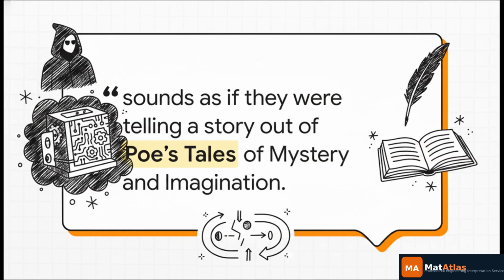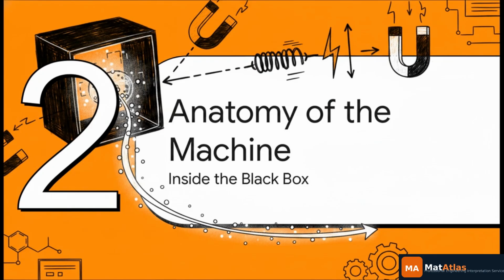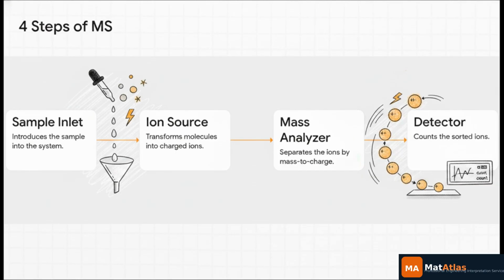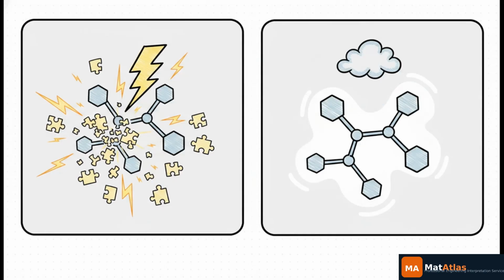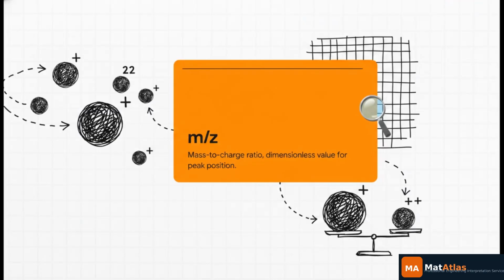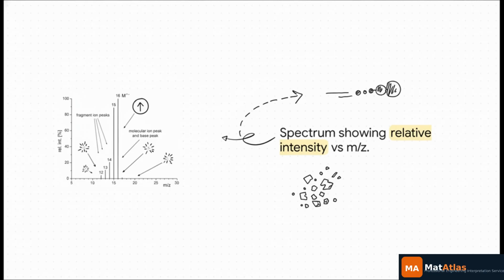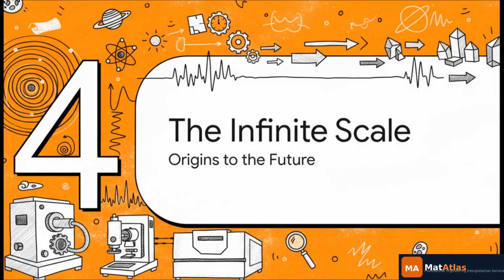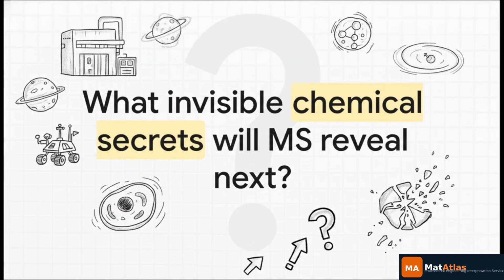MS Fundamentals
What is Mass Spectrometry — and why is it one of the most powerful analytical techniques in modern science?
Mass spectrometry (MS) is a cornerstone analytical technique used across materials science, chemistry, biology, and engineering — capable of identifying the elemental and molecular composition of virtually any sample with extraordinary sensitivity and precision.
In this video, we walk through the fundamentals of mass spectrometry in a clear and accessible way, giving you the conceptual foundation to understand how the technique works and what kind of information it can provide.
📌 What's covered:

The working principle of mass spectrometry — ionization, separation, and detection
Key ionization methods: EI, ESI, MALDI, and when each is used
Understanding the mass spectrum — mass-to-charge ratio (m/z) and fragmentation patterns
Types of mass spectrometers: TOF, quadrupole, magnetic sector, and ion trap
Applications in materials characterization, surface analysis, pharmaceuticals, and environmental science
How MS complements other techniques like XRD, XPS, and Raman spectroscopy

Whether you are a PhD student encountering mass spectrometry for the first time, a postdoctoral researcher expanding your characterization toolkit, or an R&D engineer evaluating analytical techniques for your lab — this video gives you the solid grounding you need.

💼 Need expert support with materials characterization interpretation? MatAtlas offers professional analysis services across a wide range of techniques with full NDA confidentiality.